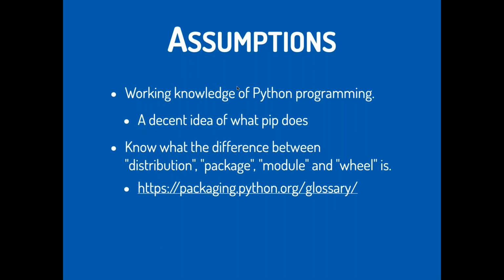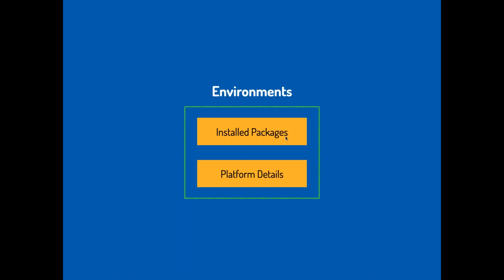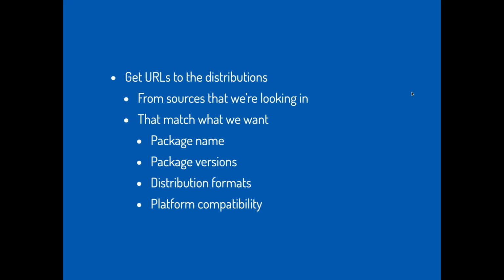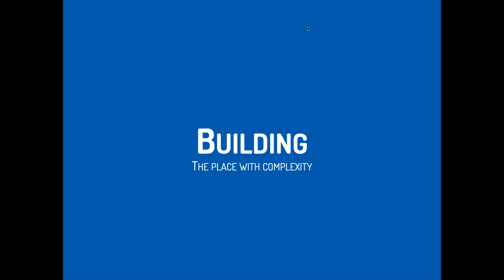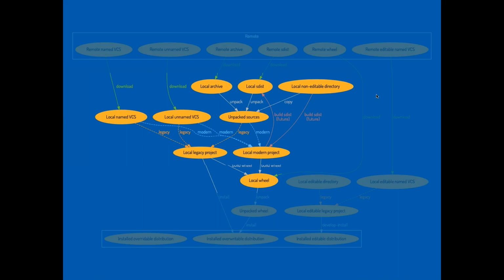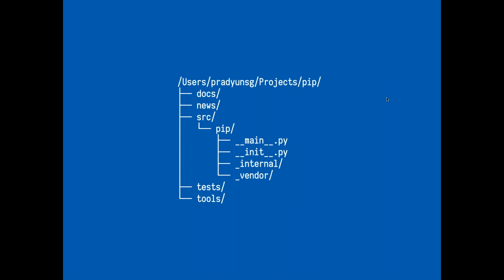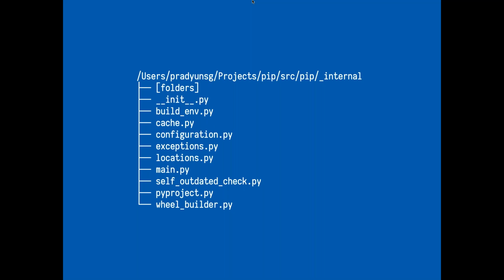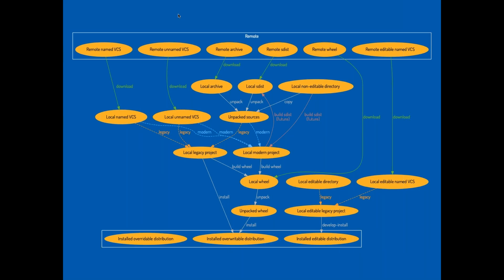HydPy April Online Meetup | How pip works internally by Pradyun Gedam